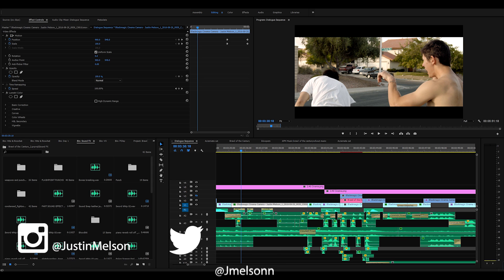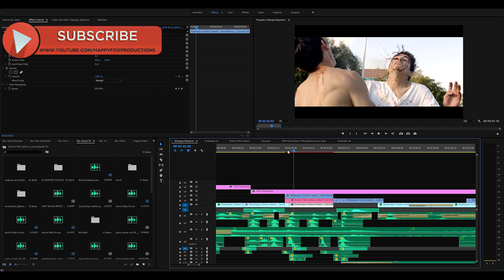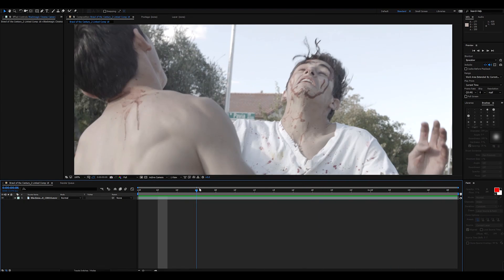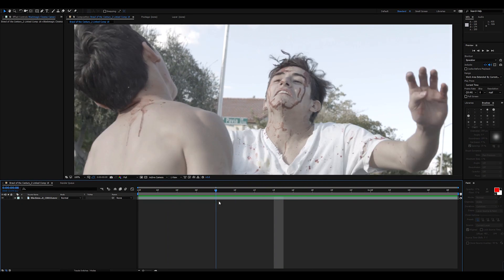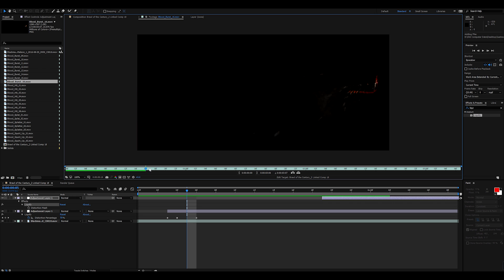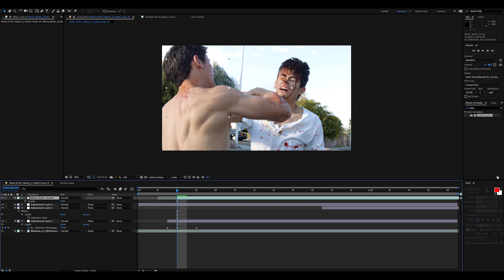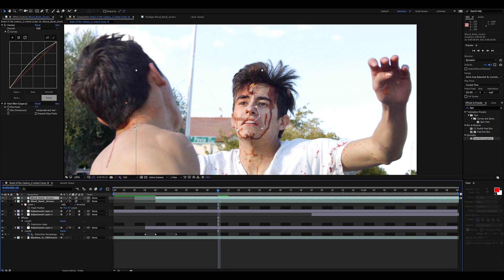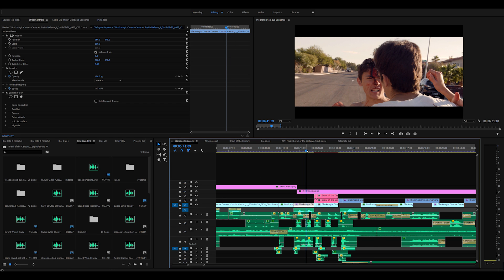After Effects Tutorial - Enhancing a Fight Scene!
Today Justin shows an effect he uses inside of After Effects to enhance his fight scenes. This effect can be applied to many different situations.

Camera used: Blackmagic Cinema Camera
Lens: Sigma 18-35 F/1.8
Software: Adobe Premiere Pro CC Adobe After Effects CC